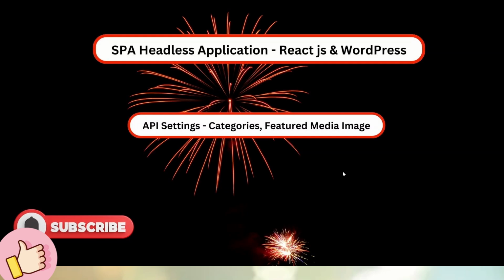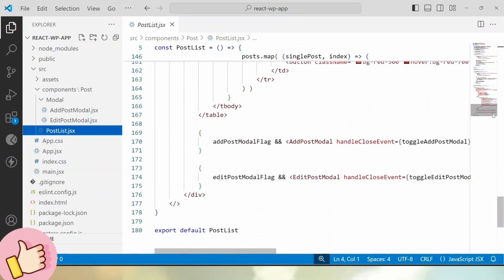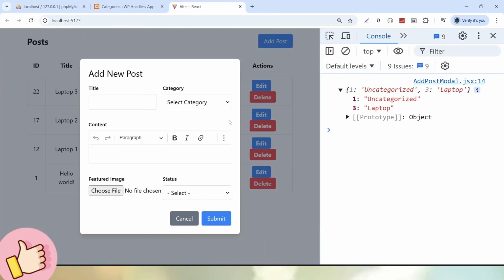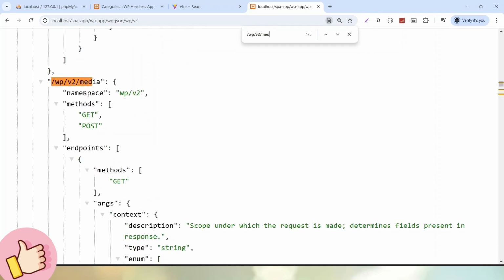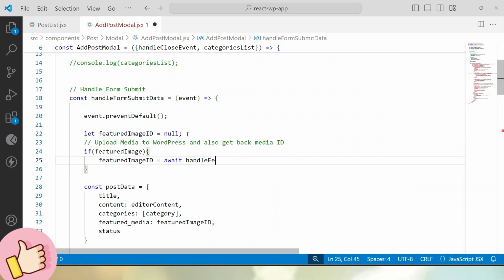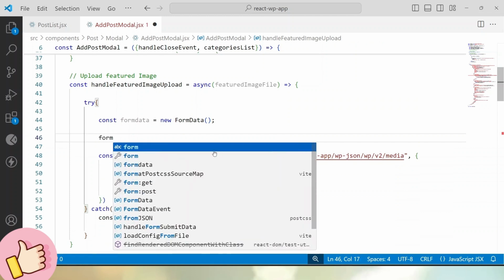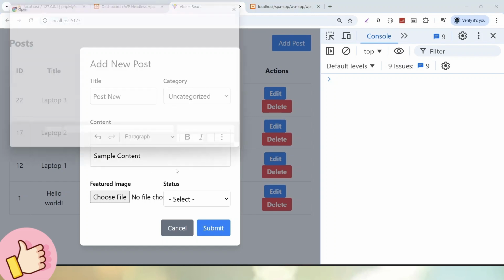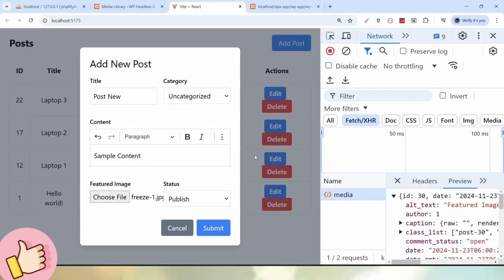React js with WordPress APIs Headless Application || Show Categories and Featured Media Image